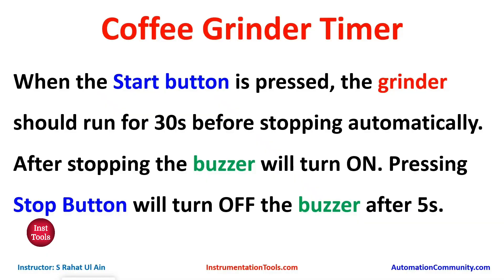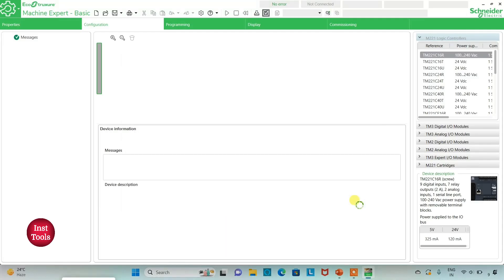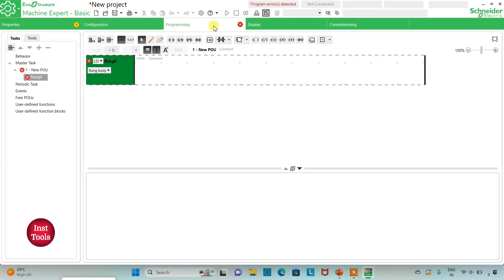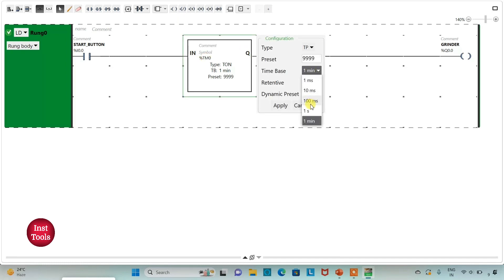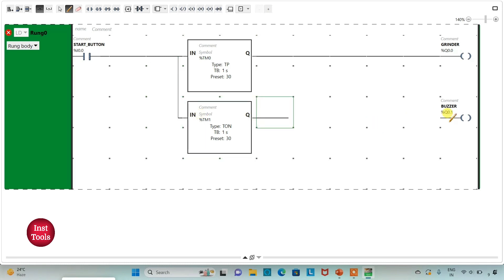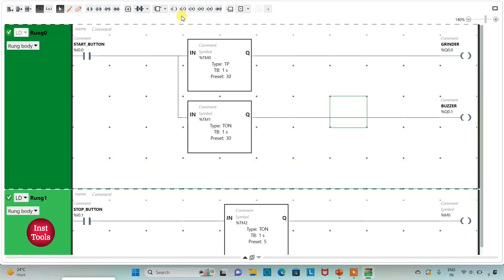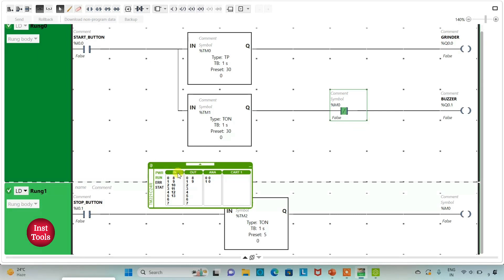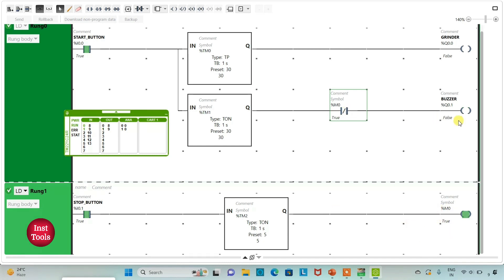Example PLC Program Ladder Logic - Coffee Grinder Timer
In this video, you will learn the example PLC program ladder logic that is a coffee grinder timer application.